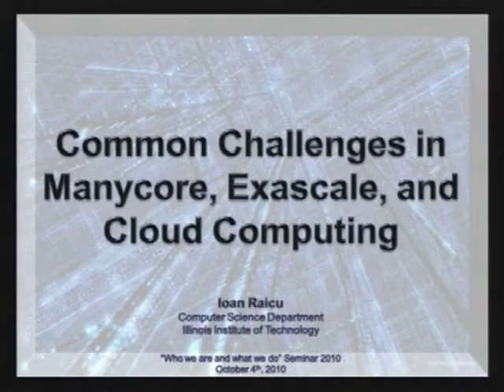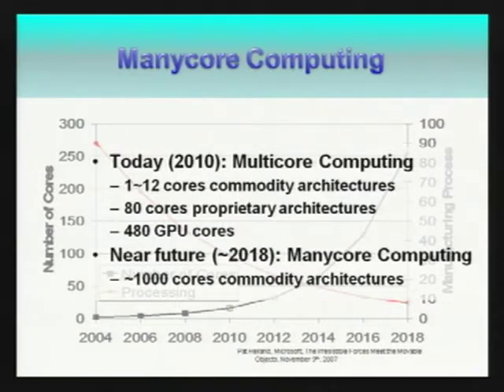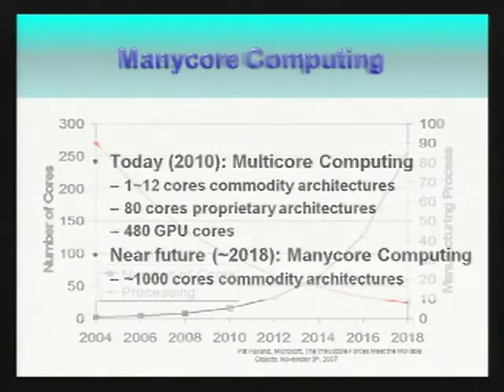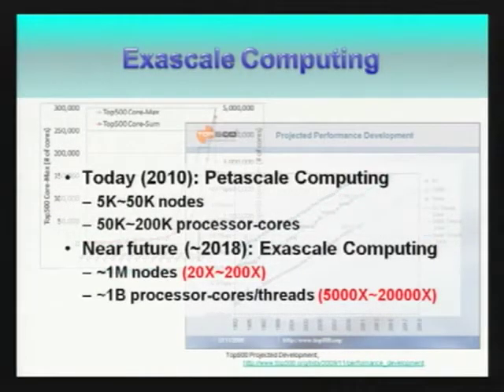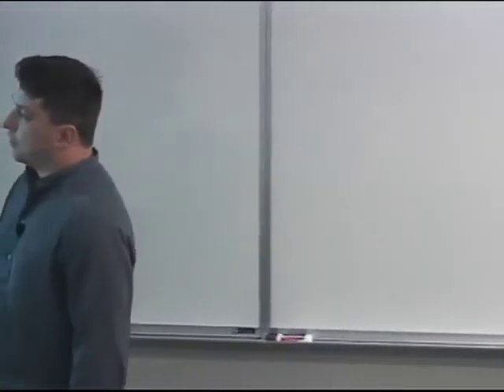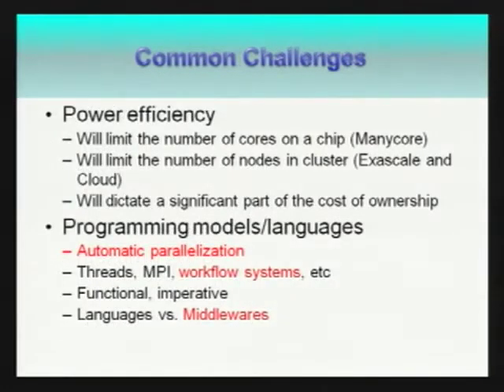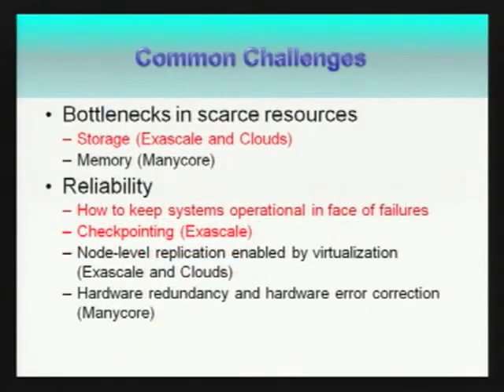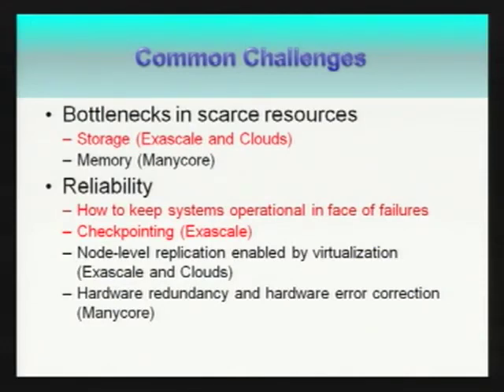110214 raicu 01